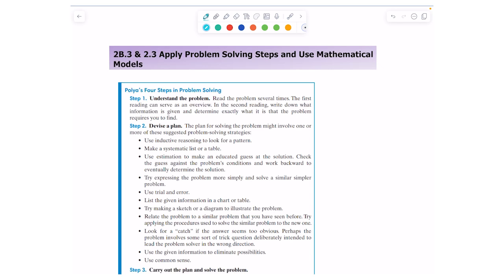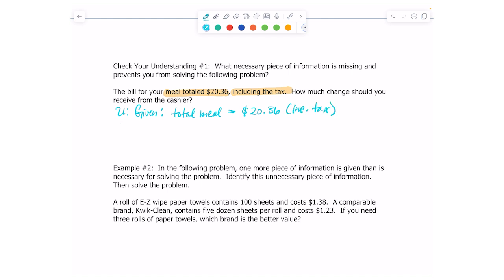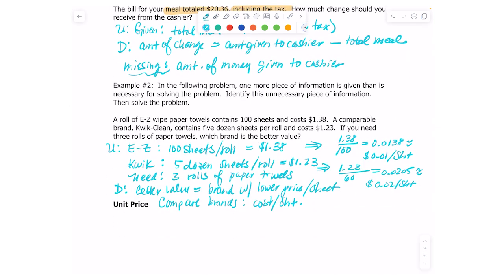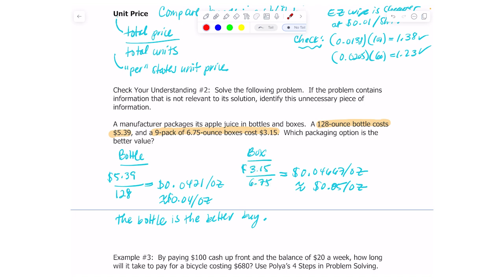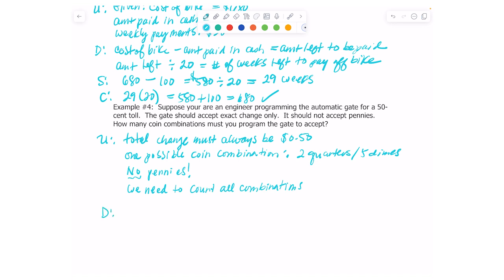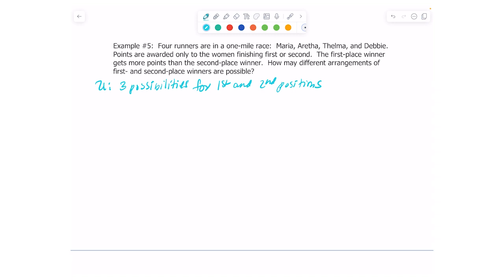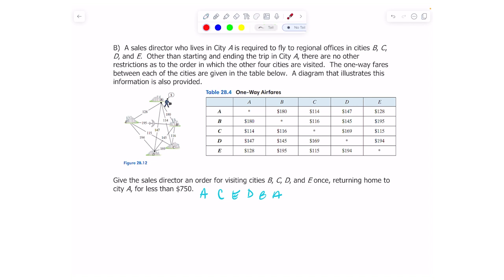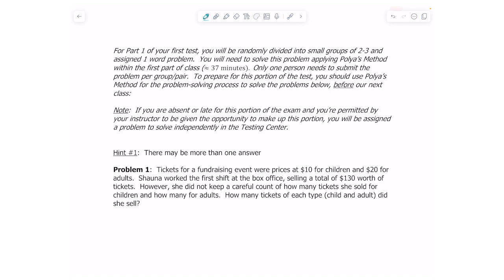2B 3 & 2 3 Apply Problem Solving Steps and Use Mathematical Models